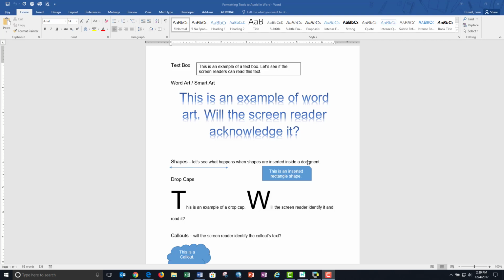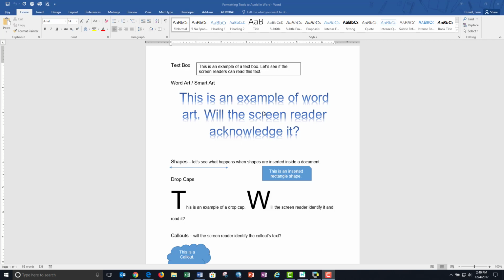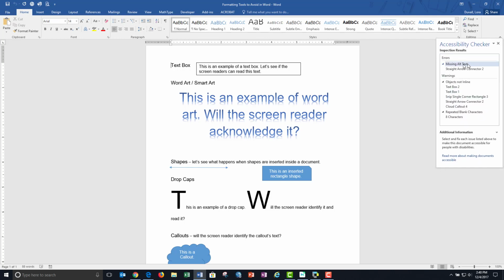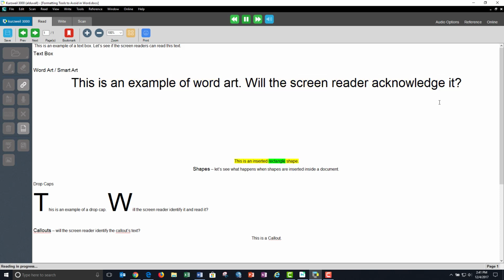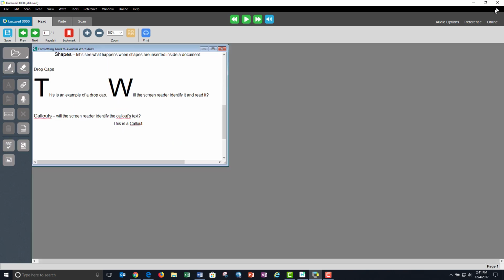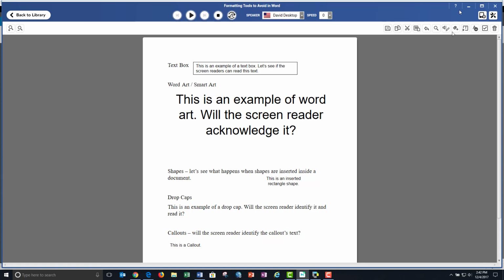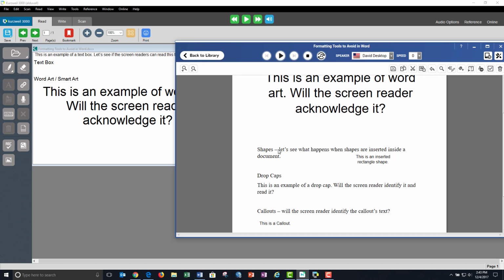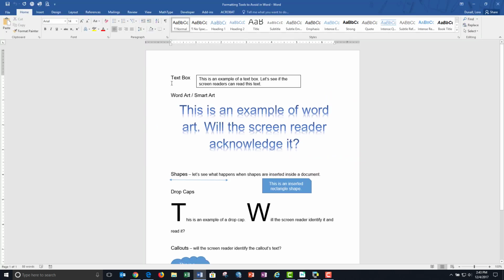Formatting Tools to Avoid - Screen Reader Video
This video portrays how two screen readers read and display a Microsoft Word document created by using a text box, word art/smart art, shapes, drop caps, and callouts.